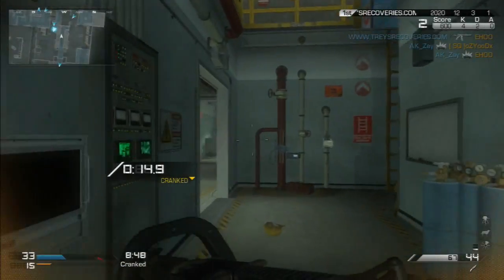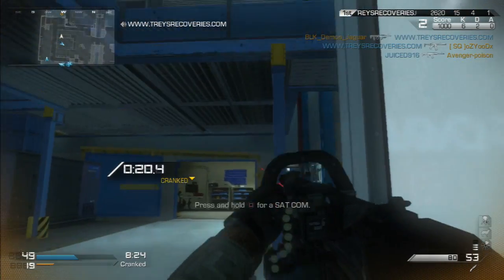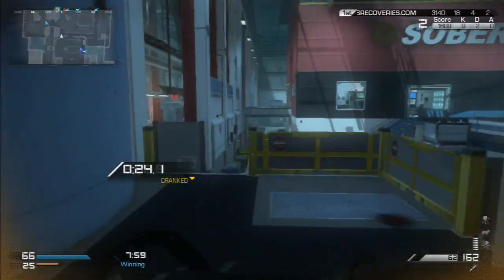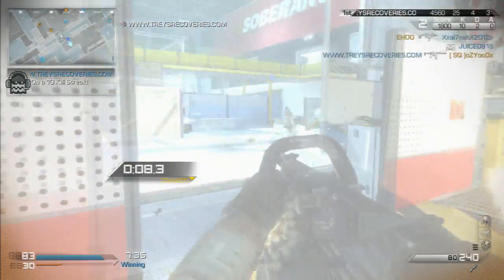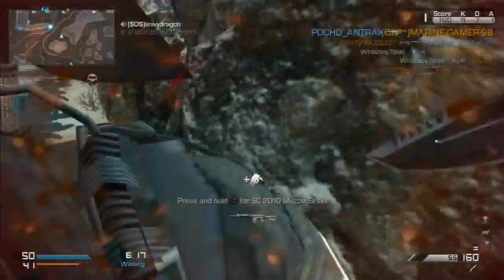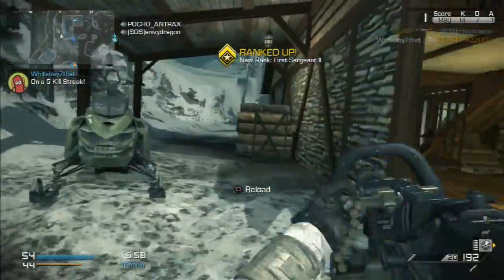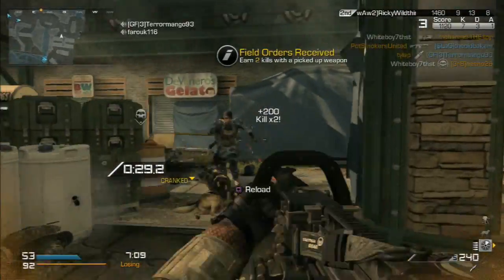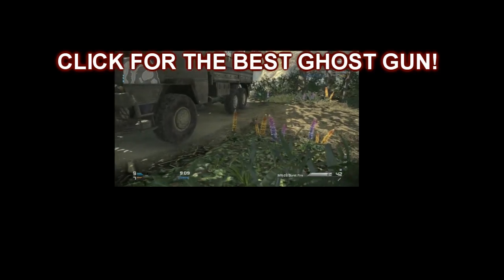"Chain SAW" The G.O.A.T GUN! (Call of Duty: Ghosts EPIC Weapon) by Whiteboy7thst